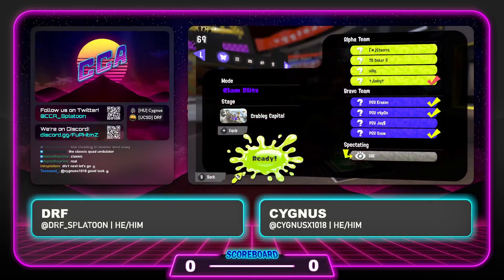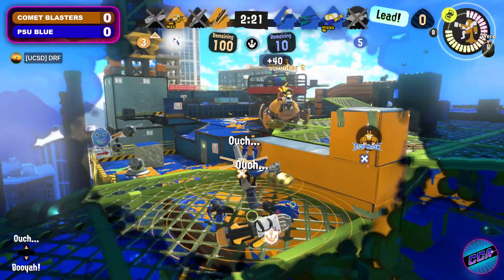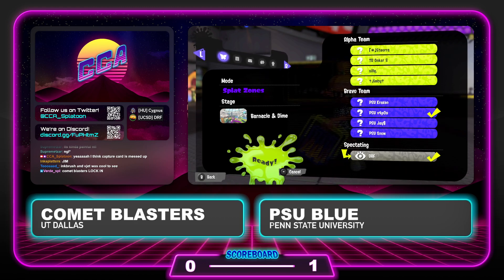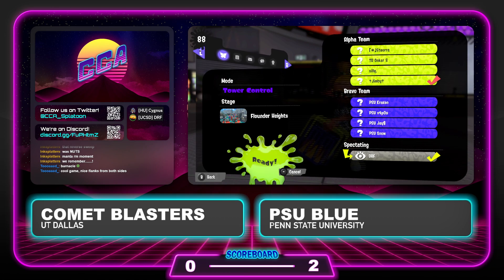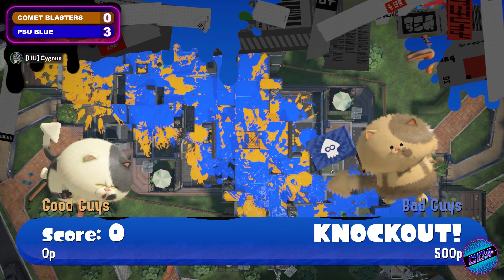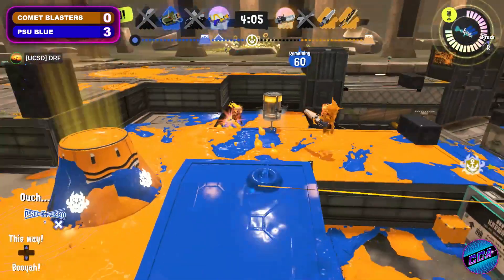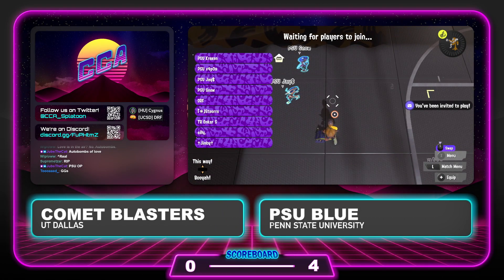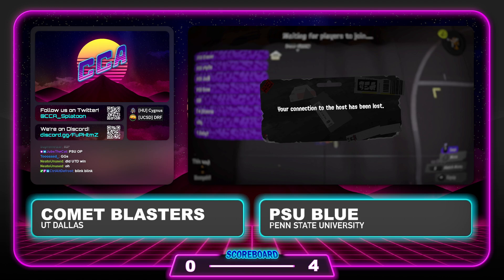[Div 1] Comet Blasters vs. PSU Blue - CCA League S4 W2